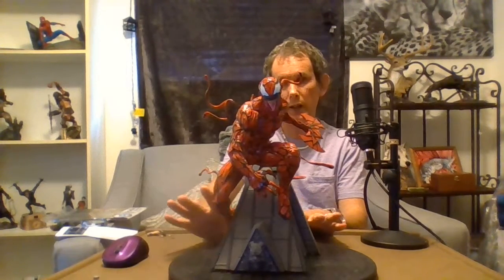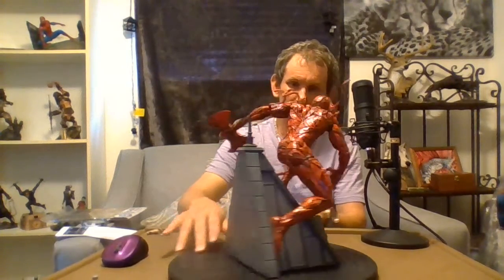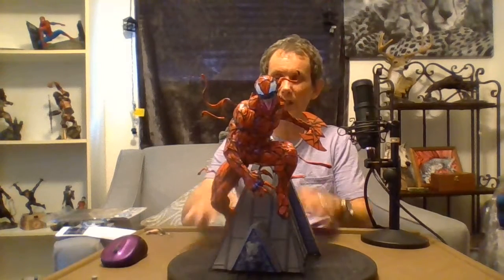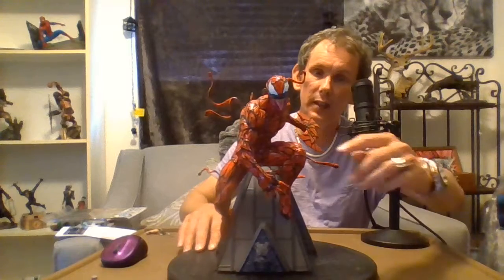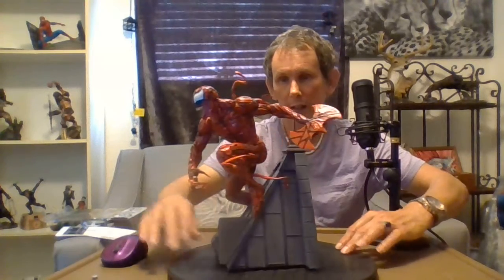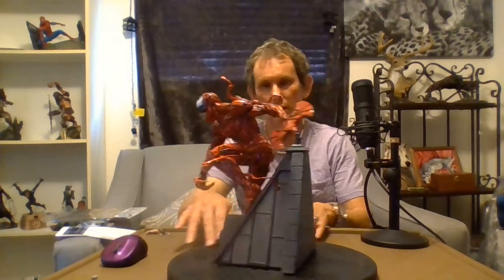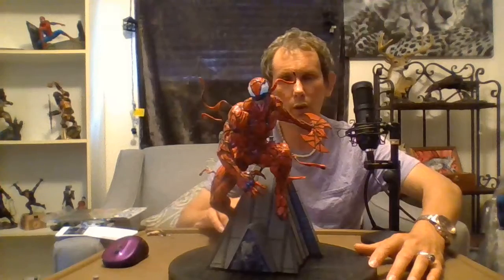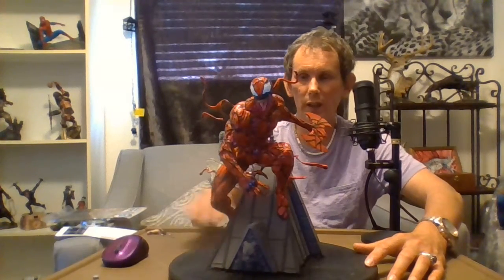Premium Marvel Carnage Statue